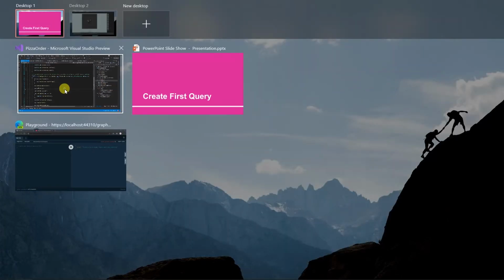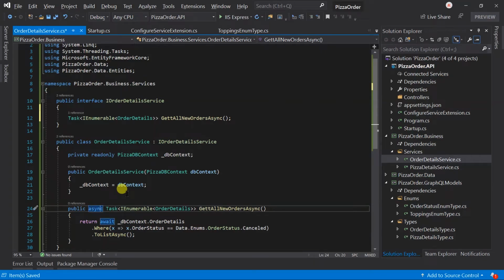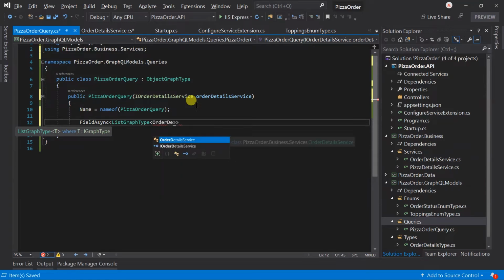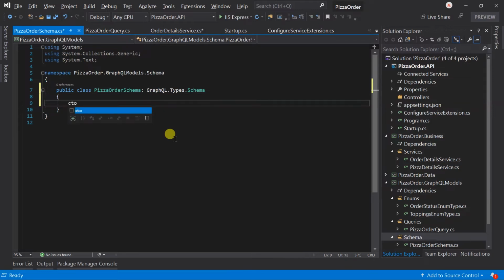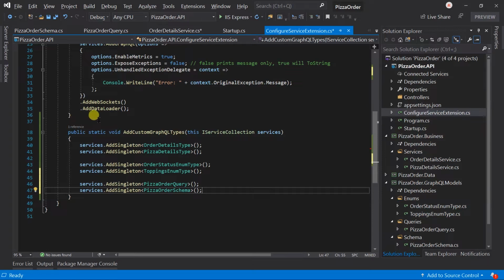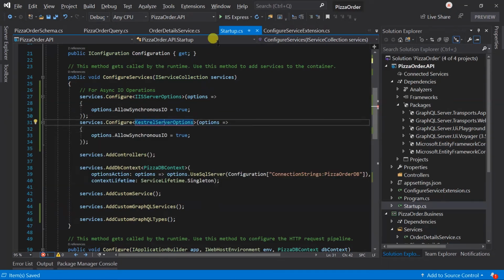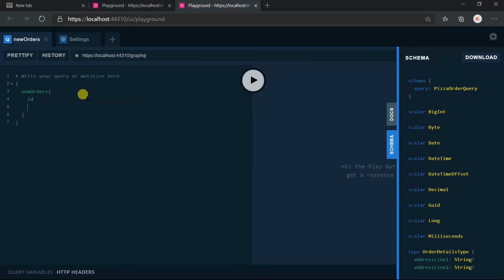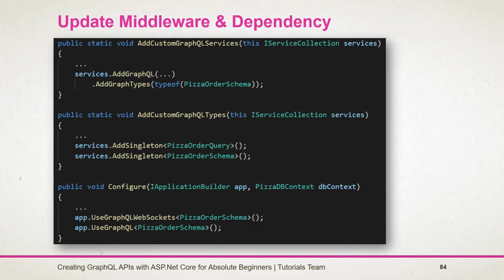Create First Query | Part - 24 | Creating GraphQL APIs with ASP.Net Core for Absolute Beginners